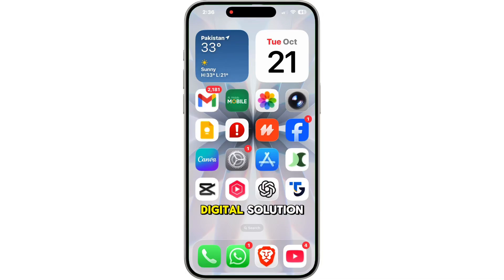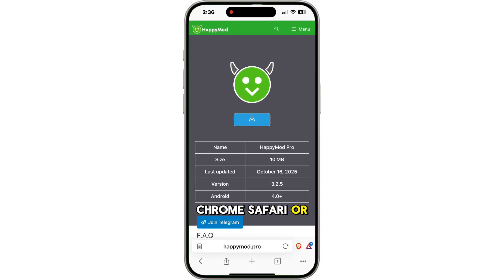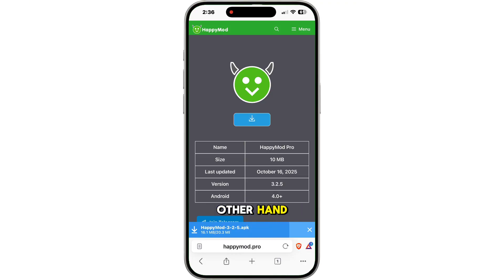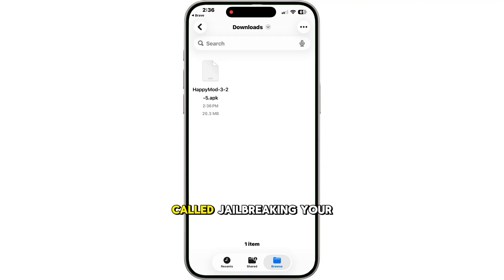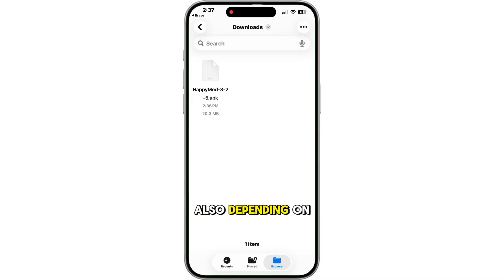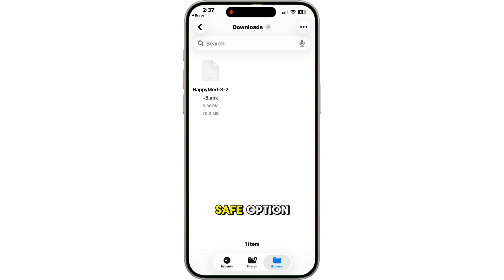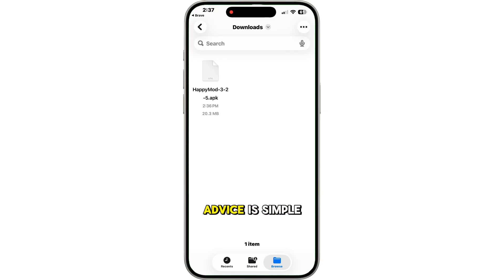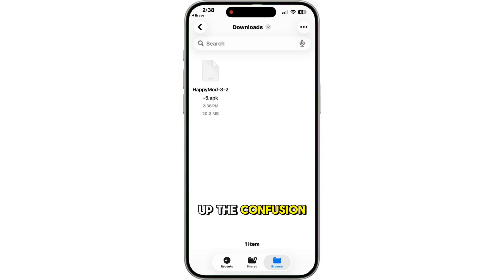How To Download & Install HappyMod on iPhone/iPad/iOS [2026]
In this short but important video, we explain the real truth about downloading HappyMod on your iPhone, iPad, or any iOS device. Many YouTubers show fake tutorials claiming that you can easily install HappyMod, but the fact is that APK files are only designed for Android devices. iPhones use a completely different system called IPA, and APKs simply don’t work on iOS. The only possible way to install HappyMod on iPhone is through jailbreaking — but that method is extremely risky, can void your warranty, and might even break your device. I strongly recommend avoiding any unsafe method or fake website that promises free mod apps for iOS. If you really want safe alternatives, you can change your App Store region, use TestFlight for beta versions, or contact the developer directly. Stay informed, stay safe, and protect your device from scams.

This video gives you a clear and honest answer about why HappyMod doesn’t work on iPhones, what APK really means, and why jailbreaking can be dangerous. It helps you avoid fake and misleading videos that try to trick you into downloading unsafe apps. By the end, you’ll understand exactly how iOS works, and what safe, legal options you actually have.

🌍 Topic Importance

Thousands of iPhone users get confused every day by fake videos and websites claiming that HappyMod can run on iOS. Understanding the real reason behind this confusion is important for every iPhone user. It’s not just about one app — it’s about learning how to keep your iPhone secure, why iOS doesn’t allow APKs, and how to make smart tech decisions that protect your data and privacy.

📺 Video Chapters (paragraph format)

The video starts by explaining what HappyMod is and how the website shows an APK download meant for Android devices. It then explains why APK files can’t run on iPhone or iPad and clarifies the technical difference between Android and iOS systems. After that, it talks about jailbreaking — what it does, how it removes Apple’s protection, and why it’s not worth the risk. Finally, the video ends with a warning about fake tutorials and a few safe alternatives like TestFlight and region switching.

🔑 Keywords / Search Queries (integrated paragraph)

People searching for this video might look for “HappyMod on iPhone,” “install HappyMod iOS,” “APK on iPhone,” “can iPhone run APK files,” “HappyMod iOS 2025,” “HappyMod jailbreak method,” or “how to download HappyMod without jailbreak.” Other related searches include “iPhone APK installer,” “safe way to install apps,” “HappyMod vs App Store,” “iPhone security tips,” and “avoid fake tutorials.” These keywords help the video reach everyone looking for real, factual answers instead of clickbait.

This video is created for educational and awareness purposes only. Jailbreaking or installing unofficial apps can damage your phone or violate local laws. I do not encourage or guide anyone to modify or hack their device. The information shared here is based on general knowledge and for responsible use only. Always check Apple’s official documentation and your country’s legal policies before taking any action.